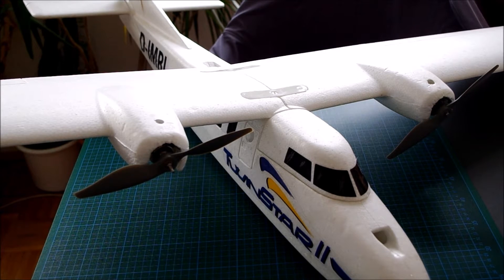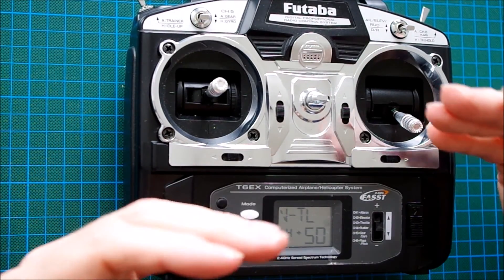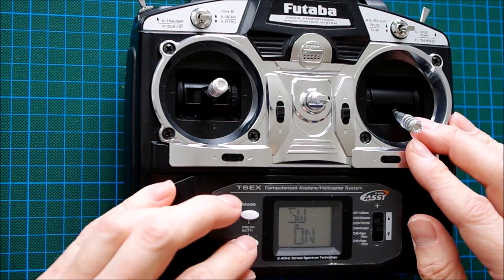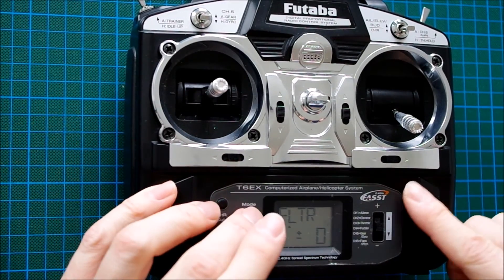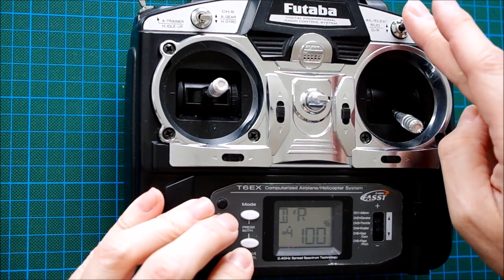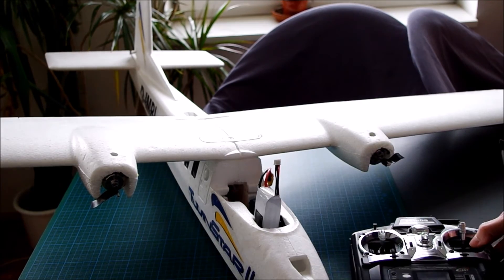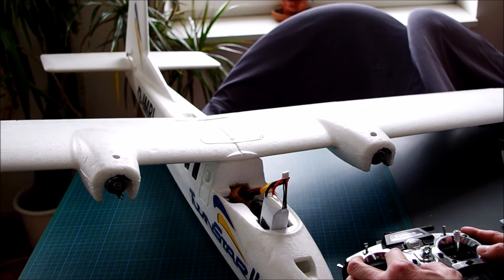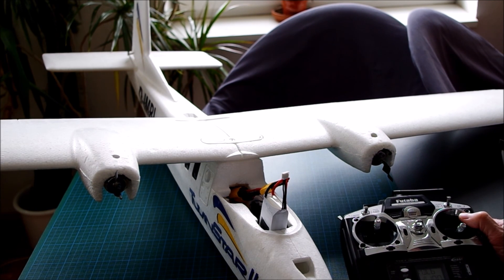Differential Thrust with Futaba T6EX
I figured out a way to set up differential thrust on a Futaba T6EX transmitter:
- Activate V-TAIL-Mix: Ch2 50%, Ch4 75%
- Reverse CH2
- Change stickmode from 2 to 1 or vice versa (Stickmode 3 to 4 accordingly)
- Set up PMix1 100%, Mas Ch4, Slv Ch6, Switch Ch5
- FLTR 0% in both positions
- Set up PMix2 -100%, Mas Ch4, Slv Ch4, Switch FLAPS
- Set F'S to 50%
- Dual rate Ch4 100%/50%
- Receiver wiring: Ch1: Aileron, Ch2: Motor right, Ch3: Elevator, Ch4: Motor left, Ch6: Rudder

Differential thrust is activated by FLAPS-switch, rudder is activated by Ch5-switch, Dual-rate switch sets normal or aggressive mode.